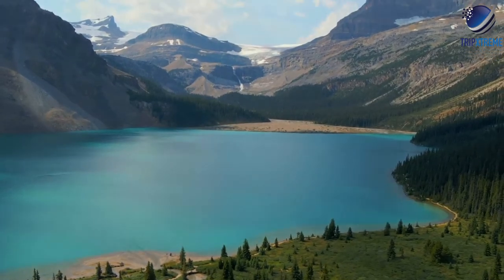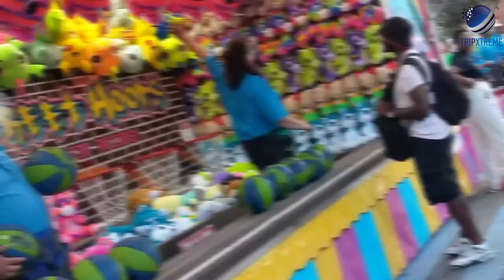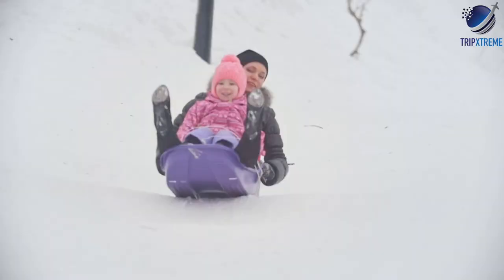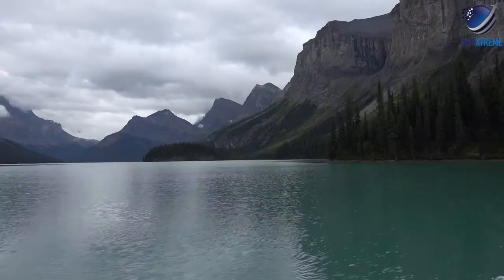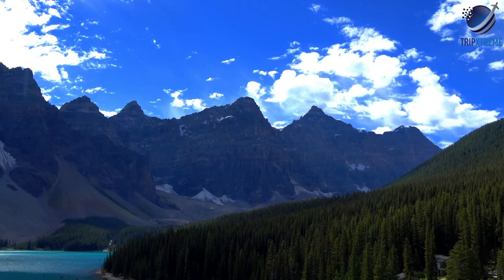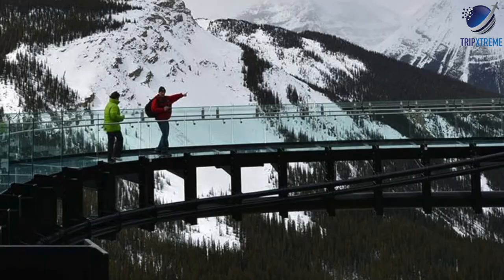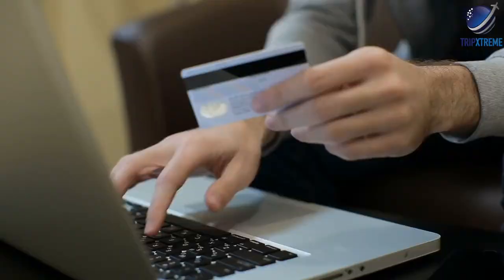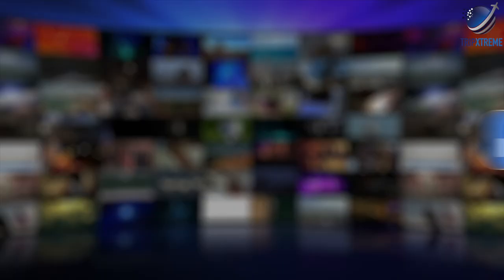Top 10 Best Places to Visit in Alberta 2024 | Canada Travel Guide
In this video, we'll show you the Top 10 Best Places to Visit in Alberta in 2024.

CHAPTERS:
0:00 Intro
0:55 #10 Drumheller and the Royal Tyrrell Museum of Paleontology
1:42 #9 Calgary Stampede
2:31 #8 Sunshine Village Ski Resort
3:15 #7 Lake Louise Ski Resort
4:24 #6 Jasper National Park
5:30 #5 Waterton Lakes National Park (Waterton-Glacier International Peace Park)
6:15 #4 Moraine Lake
7:48 #3 Icefields Parkway and the Columbia Icefield
9:31 #2 Lake Louise
11:05 #1 Banff National Park